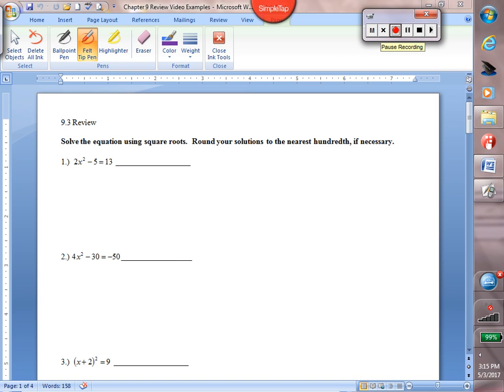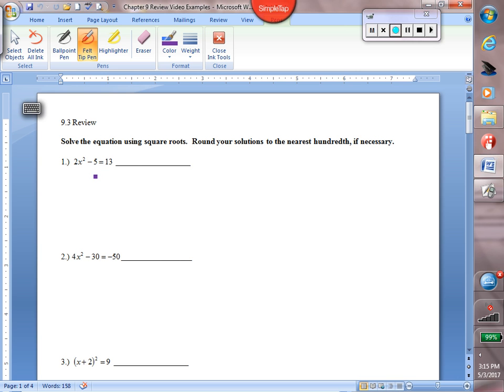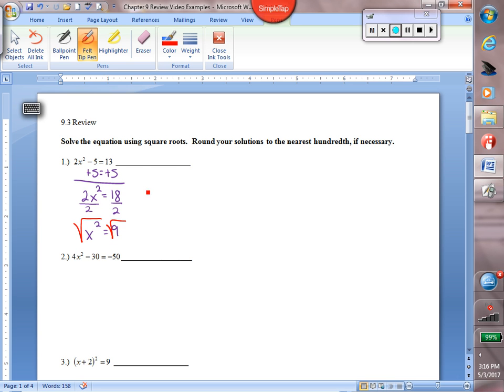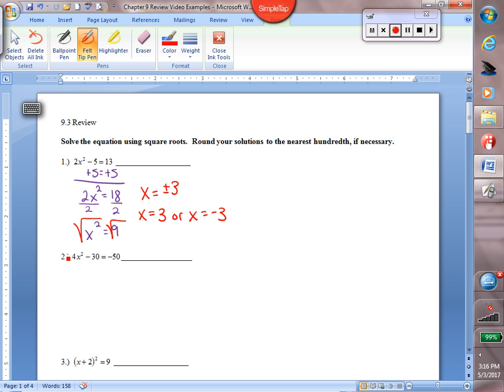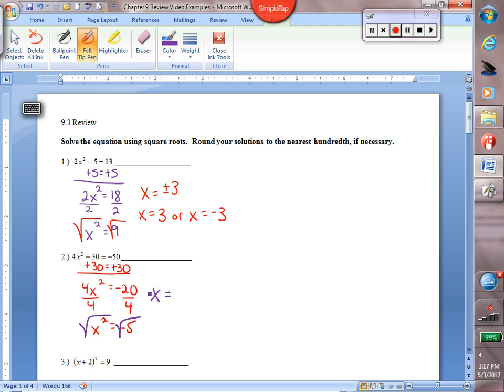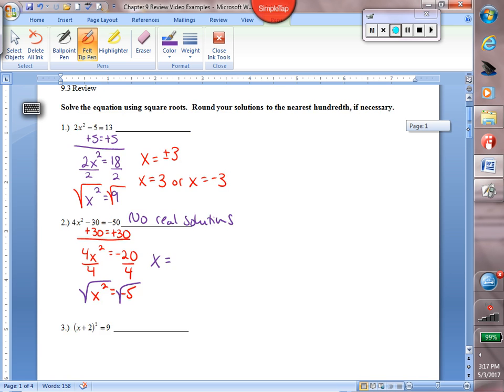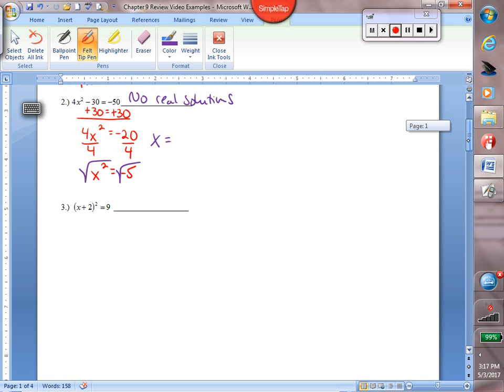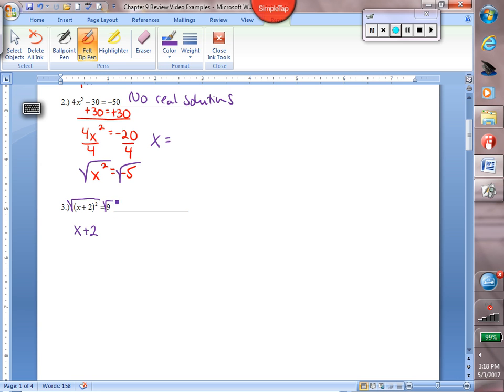Algebra 1B 9-3 Review Video